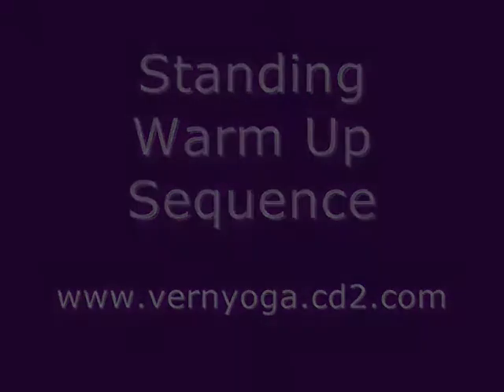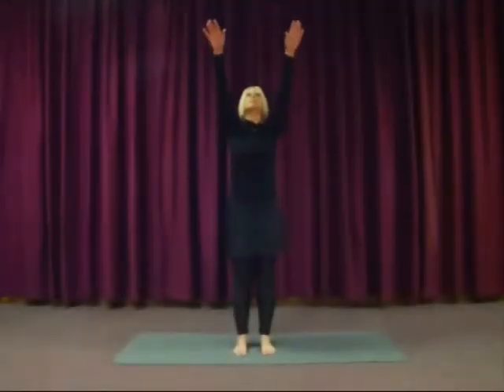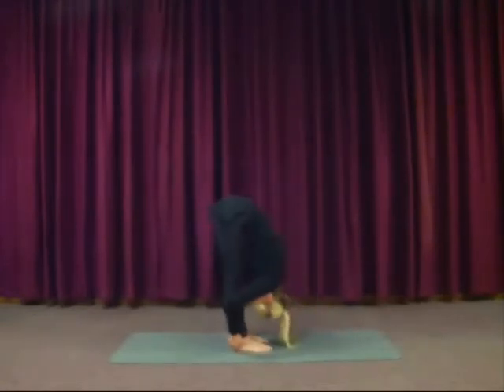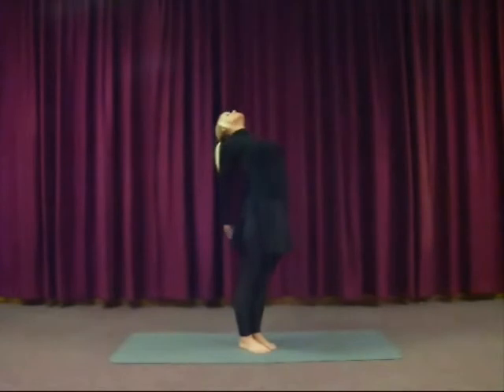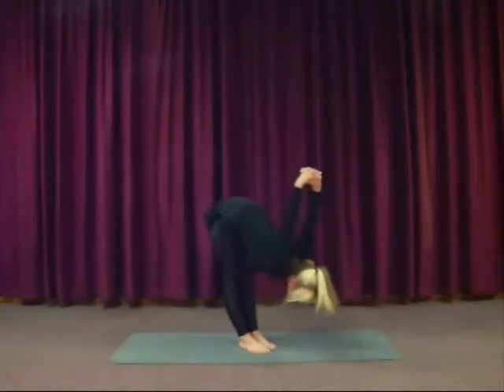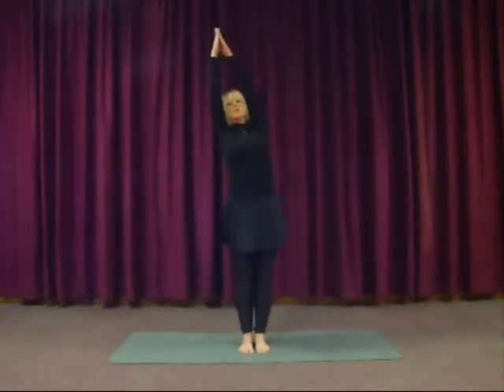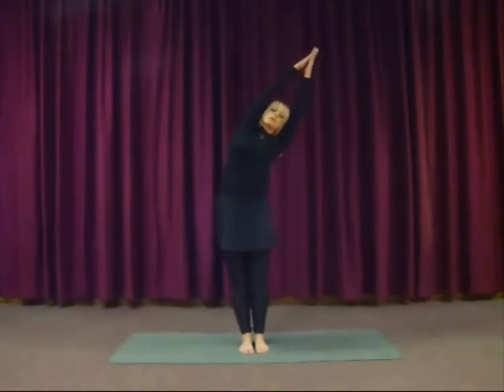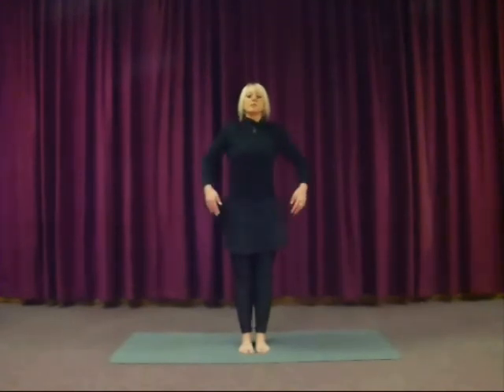Yoga - Standing Warm Up Sequence (Vernyoga)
This sequence has forward and back bends, Chest Expansion exercise and Standing Half Moon.

It stretches the back of the legs, the spine forward, back and sideways and opens up the chest and shoulders relieving tension there and good for breathing problems.

This sequence can be done on its own or followed by the Sun Salutations.

I don't claim my videos or my yoga to be perfect! These are for my wonderful class attendees to help them practice a little yoga at home and if anyone else finds them useful, then all good.

Breathe deeply in and out of the nose to bring the sequence to life and to get the most out of it.